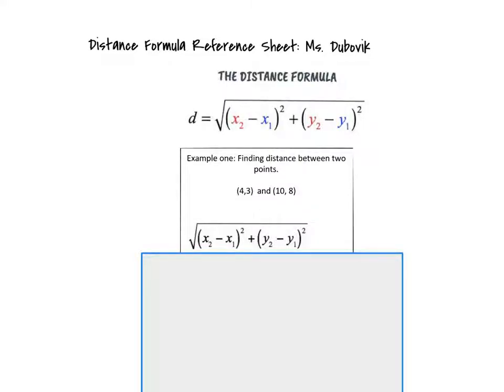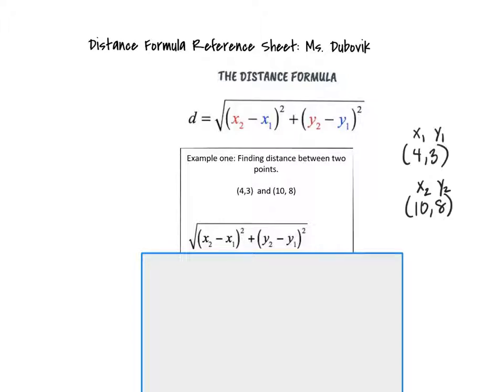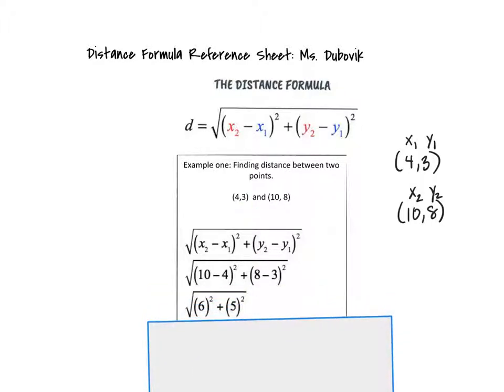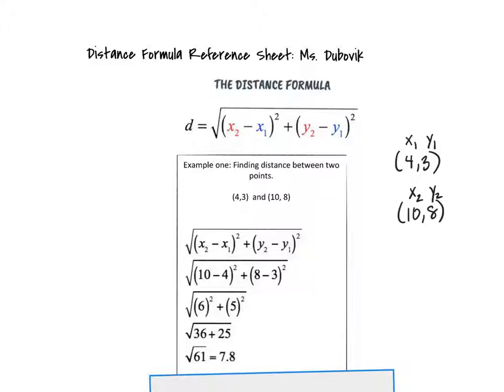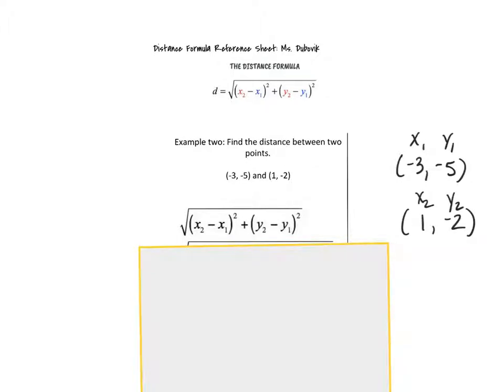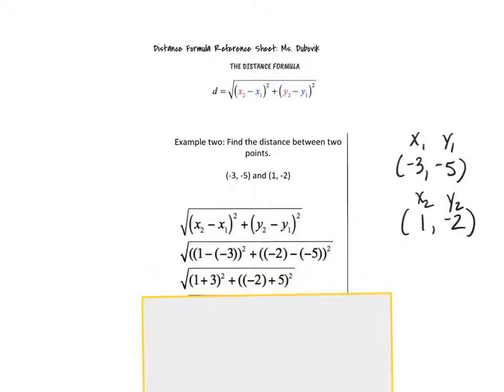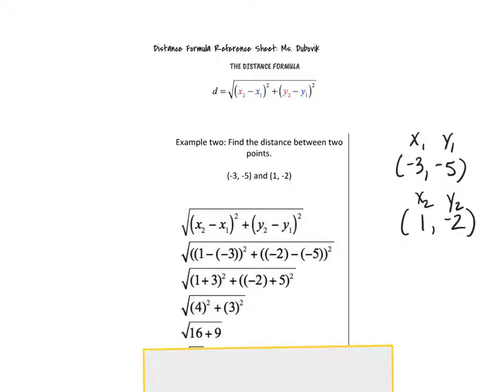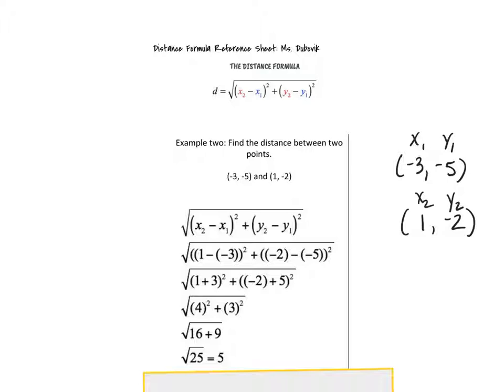Distance formula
Two examples of distance formula explained.